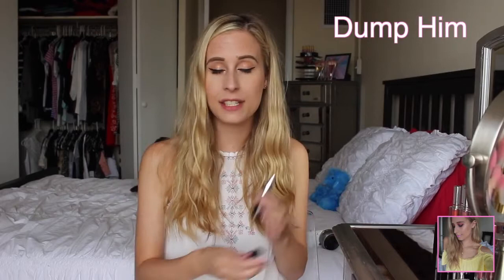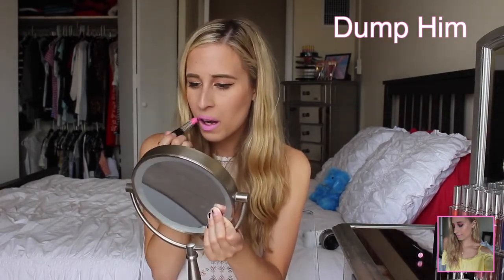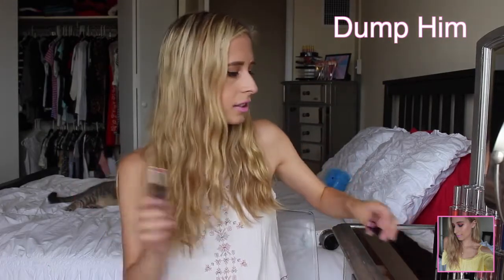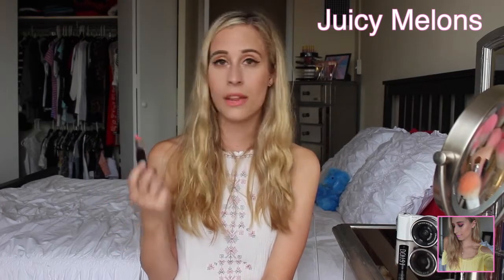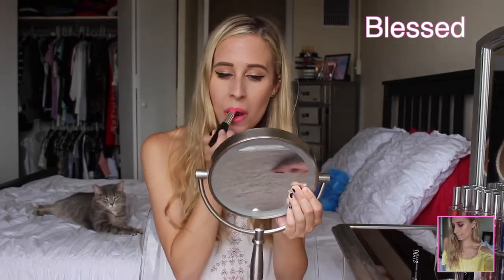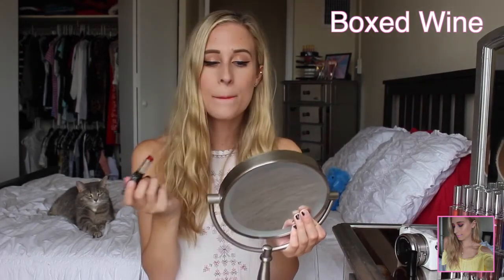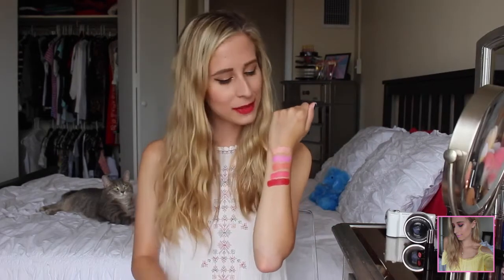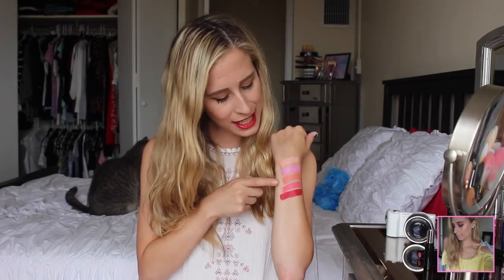Glamour Dolls Lipstick Lip Swatches | Vegan & Cruelty-Free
BEAUTY ADDICT NEXT DOOR:

Hi Beauty Addicts! I am Alex a.k.a. Beauty Addict Next Door. My channel is (as of 01/29/2016) a cruelty-free channel! If I ever mention a product that you do not feel is cruelty-free or if there are any brands that you think I should try that are cruelty-free, let me know! Going cruelty-free has been quite a learning experience for me. Any help or advice that you could give me would be great! Love you Beauty Addicts!

Note, I have been extremely busy lately and my health is not in good shape. My goal is to get videos up on Sundays and Wednesdays, but I will need to just put up videos as I am able until I get my health under control. Thank you for sticking around! :)

Channel for YouTubers and aspiring YouTubers to learn how to start and improve their channels.

-The Beauty Addict Diaries-

A lifestyle channel that includes vlogs, DIYs, baking, health, tags, etc.

Occasionally, I throw in an extra video (vlog) that usually goes up on Thursday.

GLAMOUR DOLLS LIPSTICKS:

Selfie
Dump Him
Juicy Melons
Blessed
Boxed Wine

MAKEUP:

ColourPop Eyeshadows in Cornelius and Summer Lovin
e.l.f. Precision Liquid Liner
Too Faced Born This Way Foundation
e.l.f. Blush in Mellow Mauve
WetnWild Contour Palette Dulce De Leche Highlight Shade
ColourPop Brow Pencil Dope Taupe
Glamour Dolls Boxed Wine

OUTFIT:

Top: Forever21
Earrings: Rue21

FAQ:

Alex

Where is your pink sequin backdrop from?
I got it off of Amazon. The brand is "Backdrop Express" and the product is called the "Raspberry Pink Sequin Fabric Backdrop 5ft x 6ft"